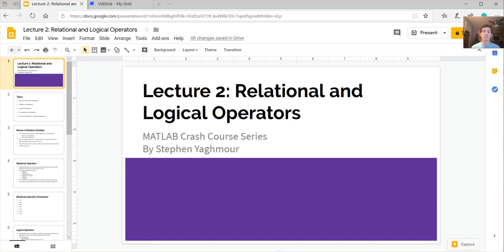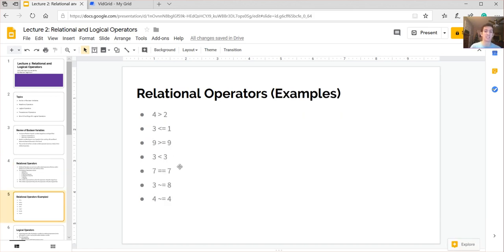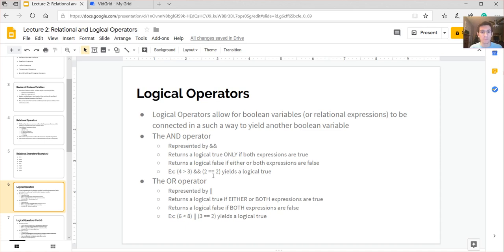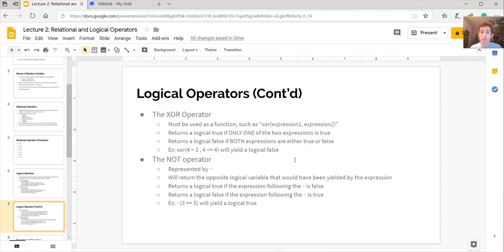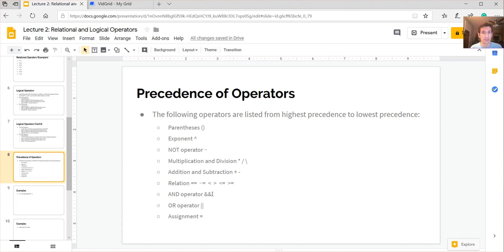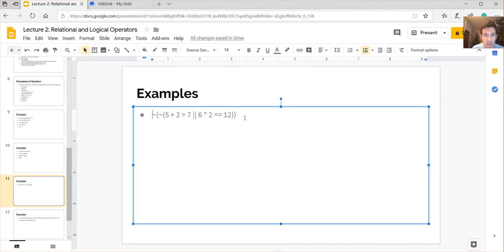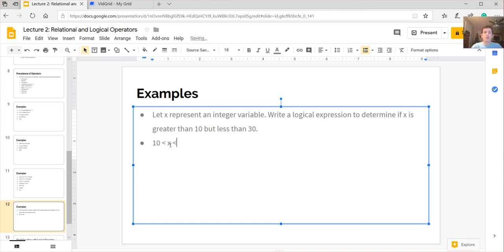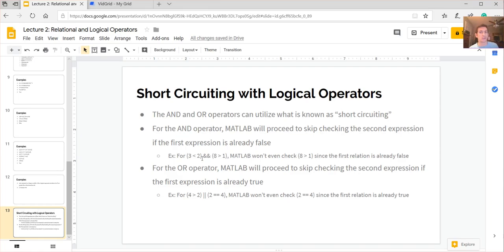Lecture 2: Relational and Logical Operators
MATLAB Crash Course Series

This lecture analyzes the basics of relational operators, logical operators, and short-circuiting with operators. In this video, I provide multiple examples for how to analyze the result of a relational or logical expression.